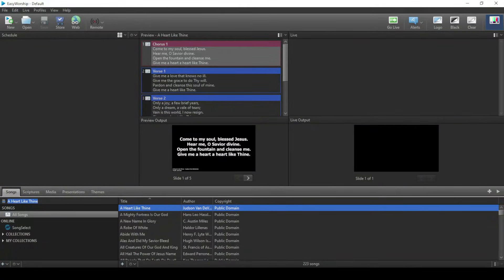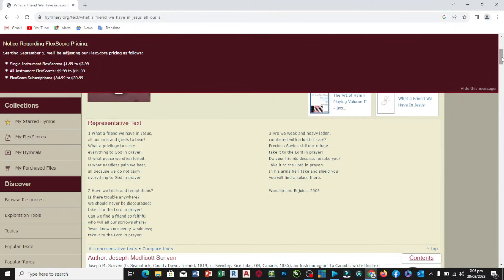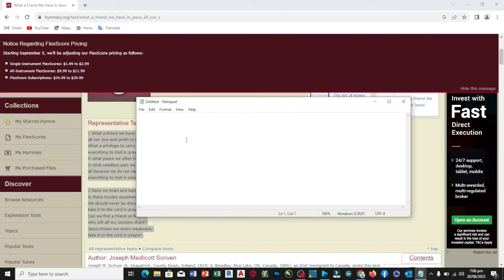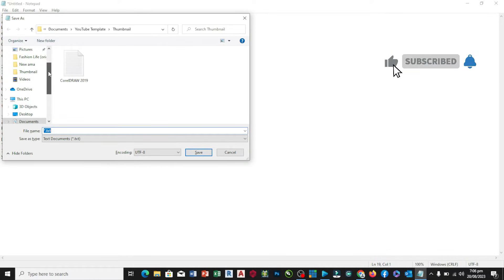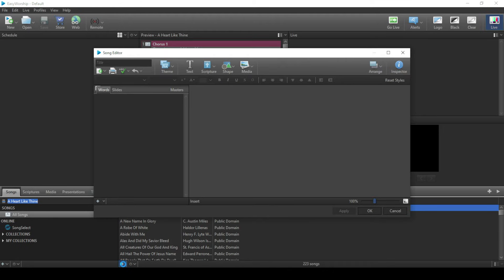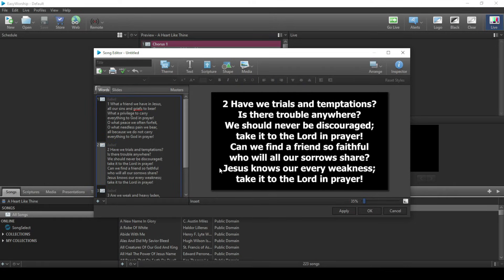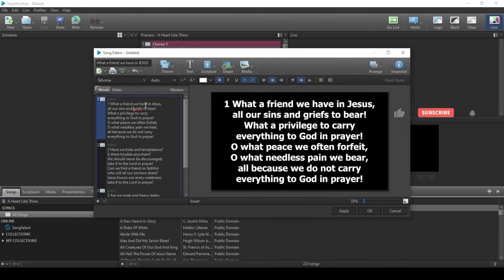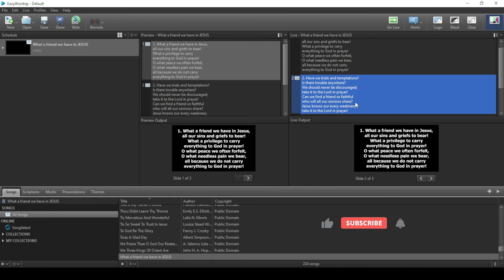Easyworship Tutorial: How to IMPORT SONG LYRICS to EASYWORSHIP for FREE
Learn how to import hymns and lyrics into Easyworship 7 with this helpful tutorial. No plugin required! Perfect for churches and worship teams looking to enhance their worship.

📌 DIGITAL COURSE & TRANING

_____MUSIC CREDIT_____